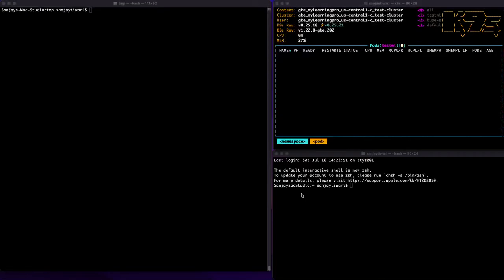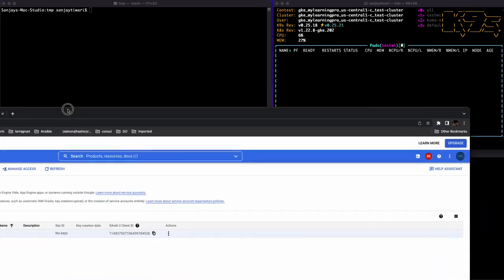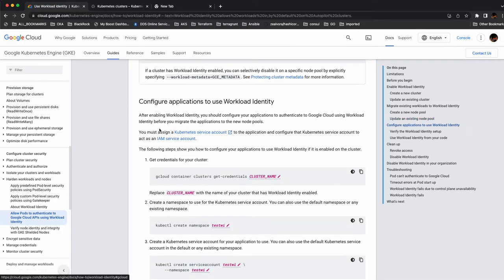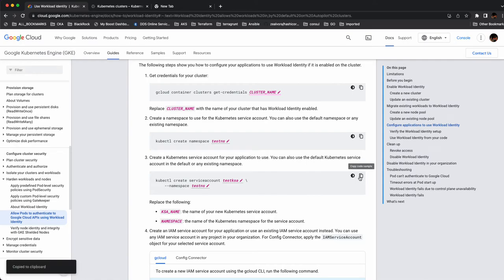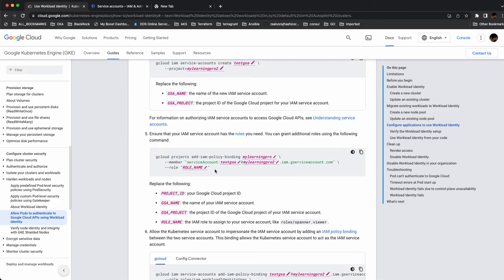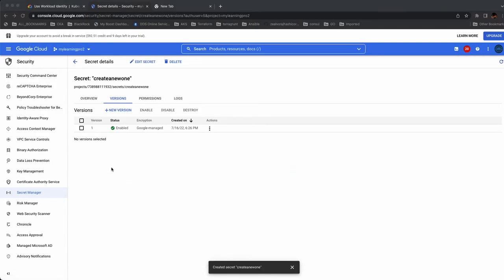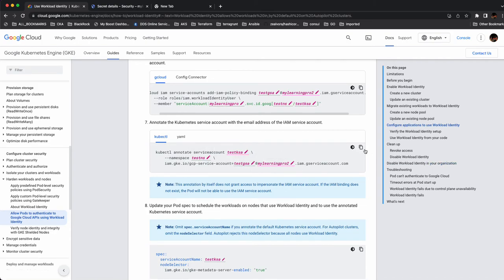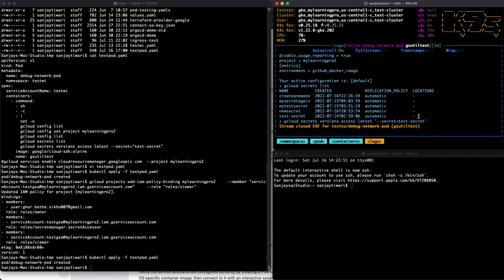GKE Workload Identity between two projects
What is different here:
We are trying to access resources which is there in Project-B from GKE running in Project A as this is  unique scenario  required for lot of us.